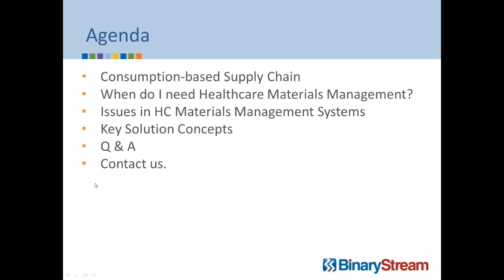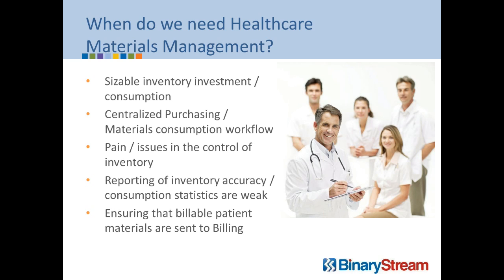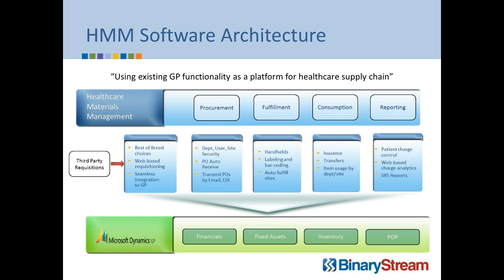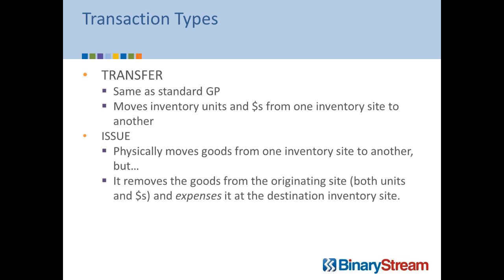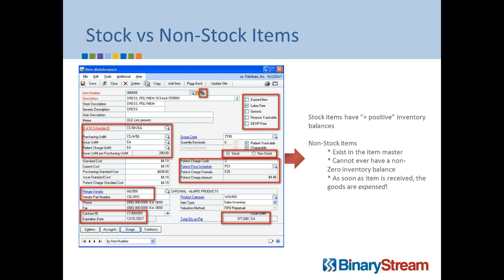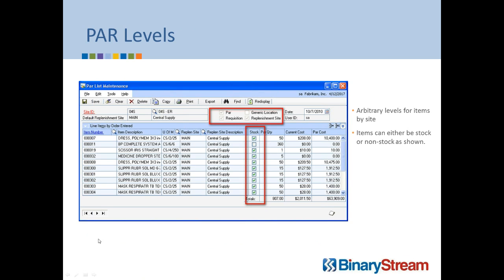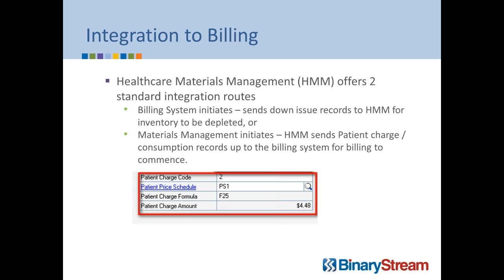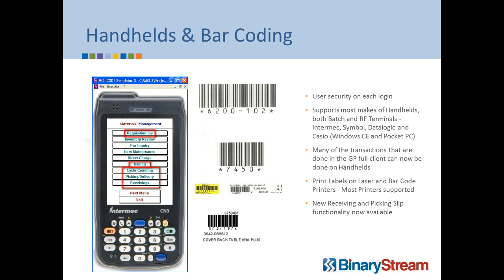Inventory Control for Healthcare Companies using Dynamics GP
Healthcare Materials Management is a fully integrated supply chain solution delivering critical functionality that out-of-the-box MS Dynamics GP does not cover, including stock/non-stock items and sites, PAR level maintenance, consumption/issue transactions, multiple units of measure, item usage reporting and much, much more.